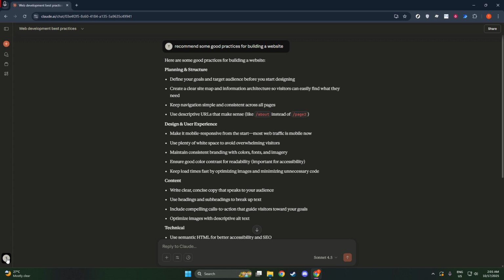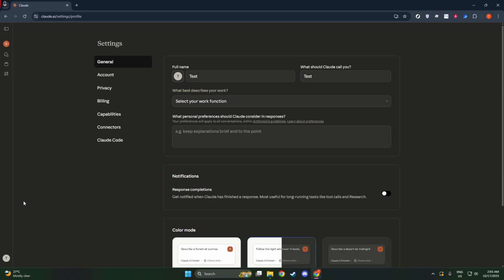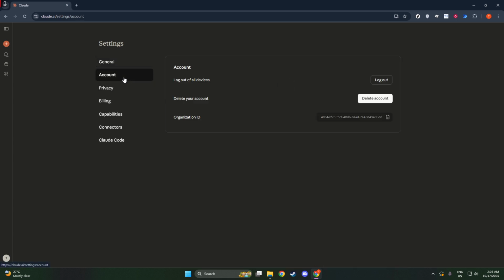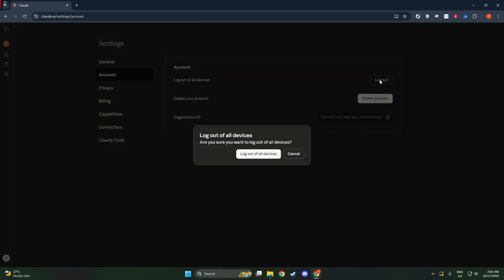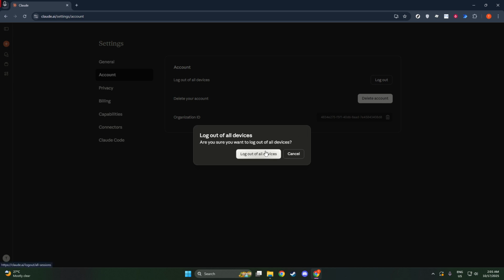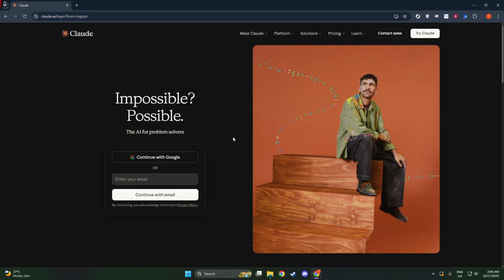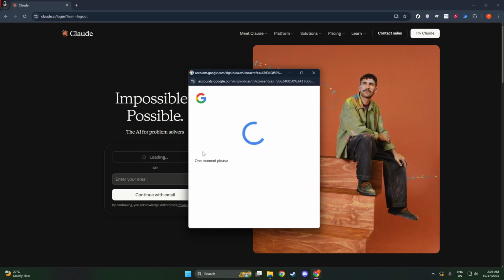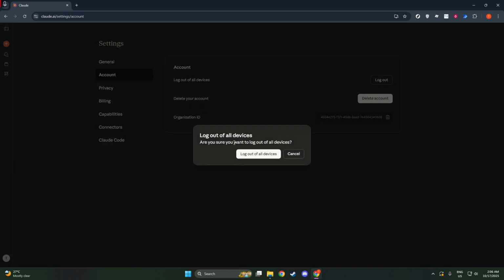How to Log Out from Claude AI | Step-by-Step Tutorial 2025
In this video, we’ll show you how to log out from Claude AI. You’ll learn step by step how to safely sign out of your account on desktop or mobile, manage multiple sessions, and ensure your account stays secure. We’ll also cover tips for protecting your login information and maintaining privacy when using Claude AI on shared devices.